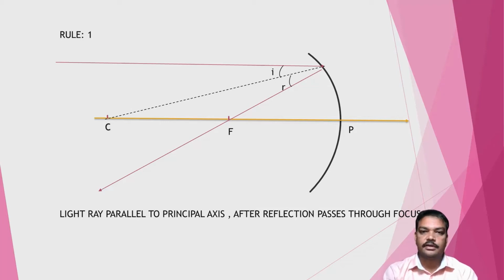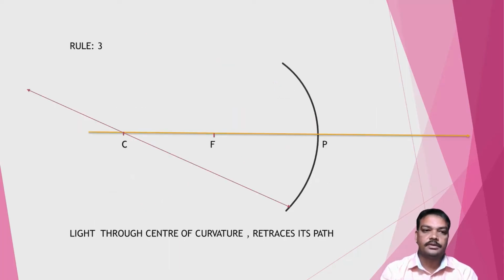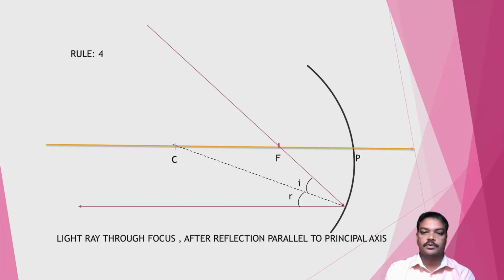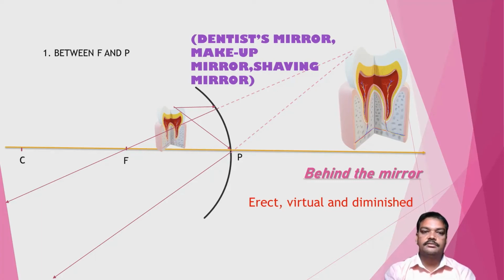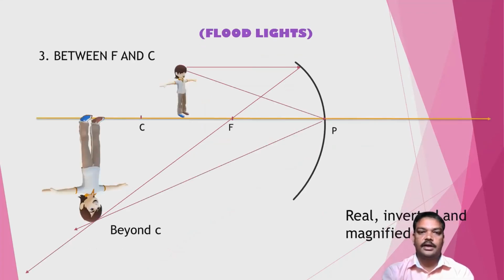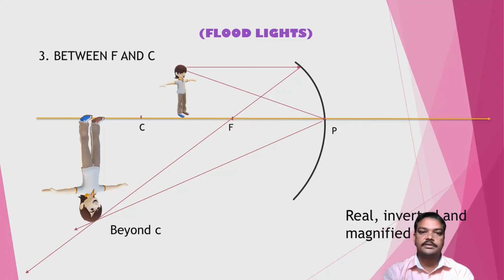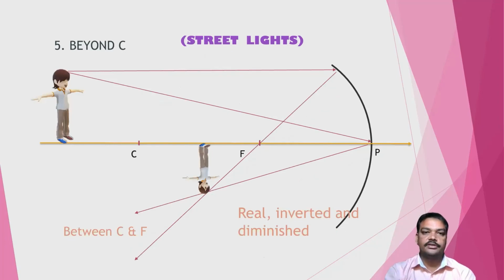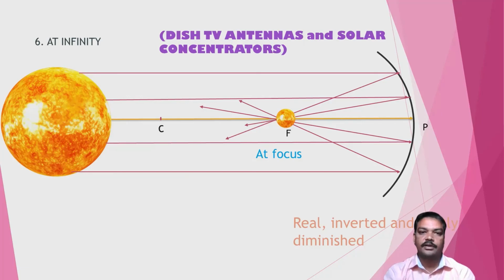CONCAVE MIRROR AND APPLICATION 2